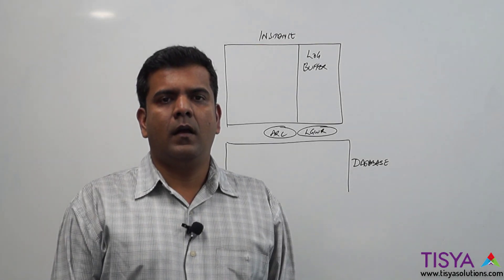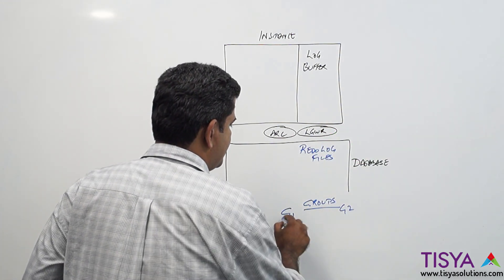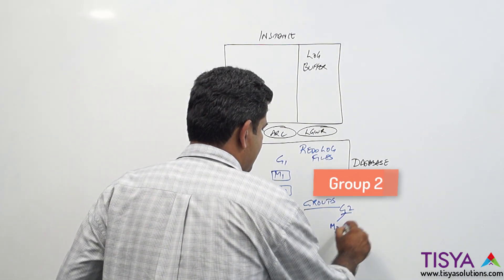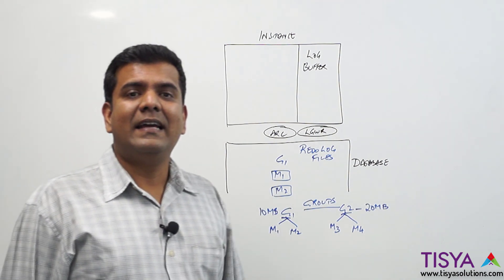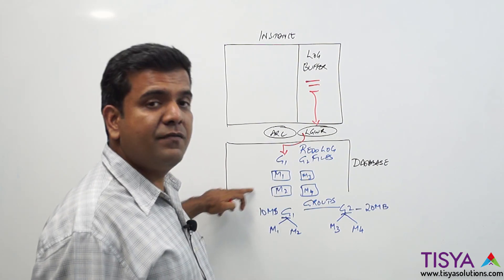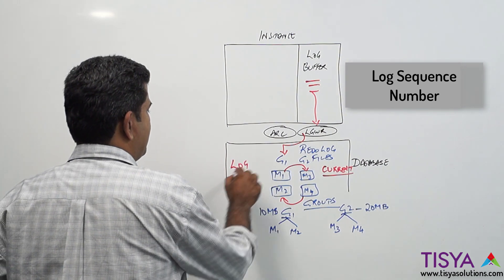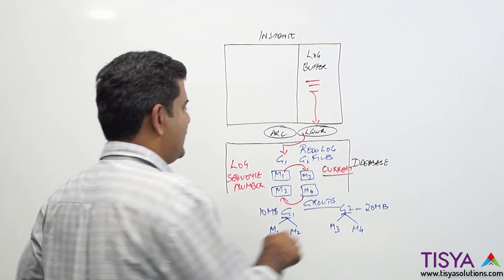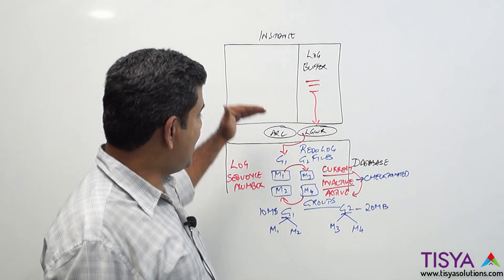Redo Logs in an Oracle Database - DBArch Video 11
This video explains the concepts of Redo Log Groups and Files in an Oracle Database.

You will understand how Oracle Instance uses Redo Buffers and Logwriter to keep the redo in Redo Logs.